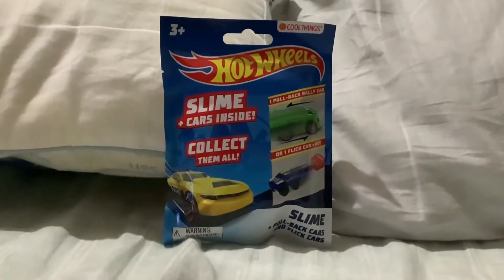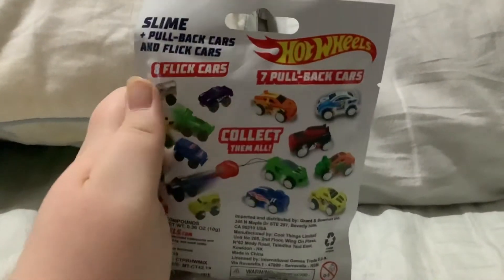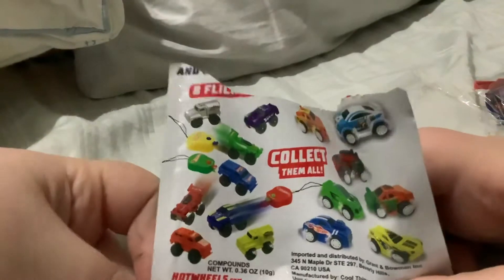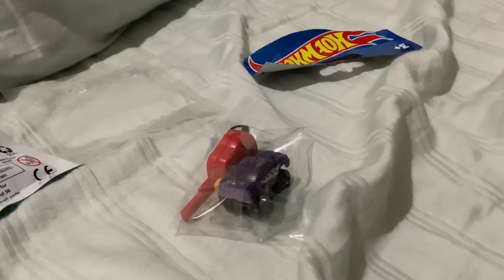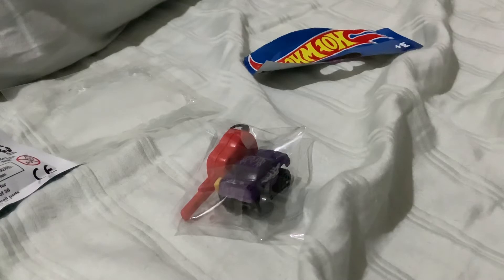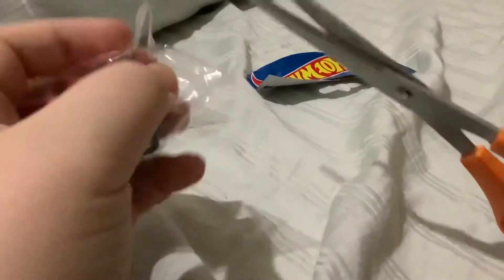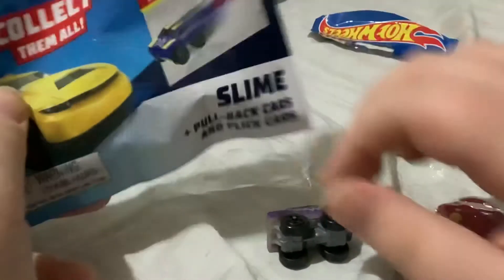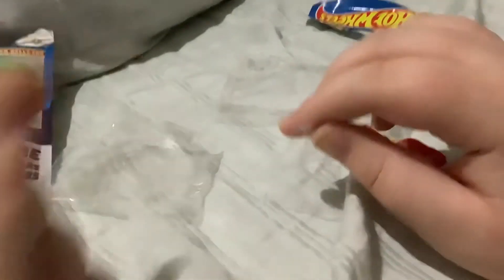Hot wheels Slime Cars Inside review